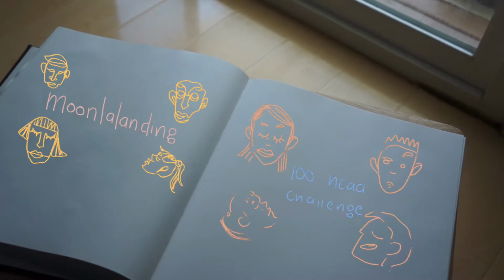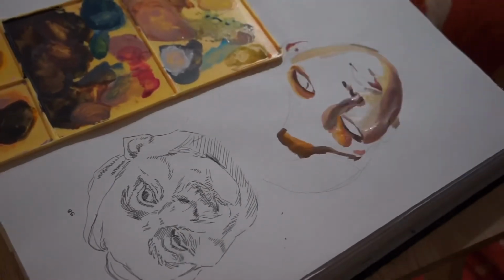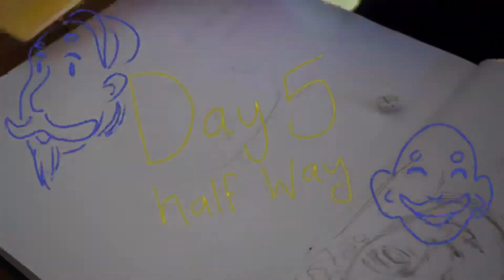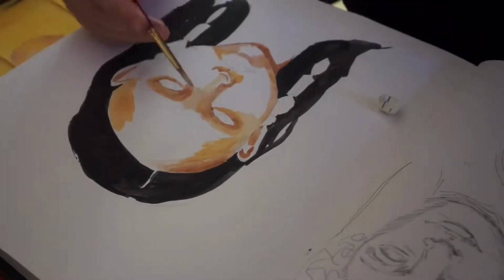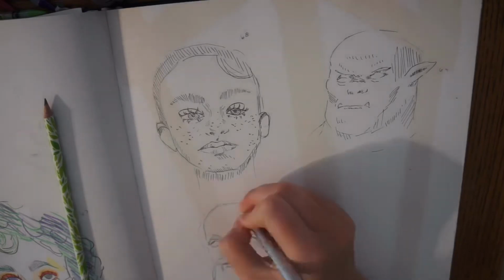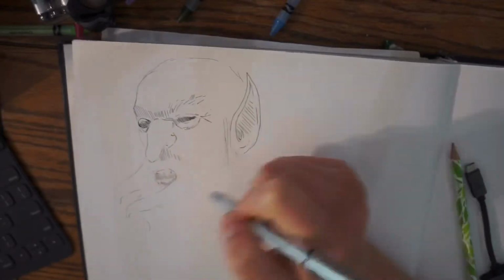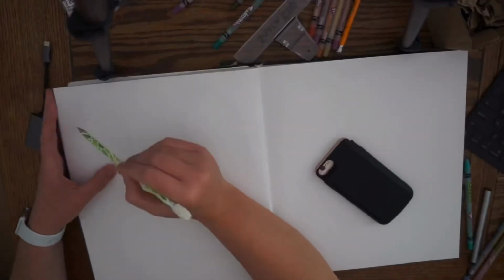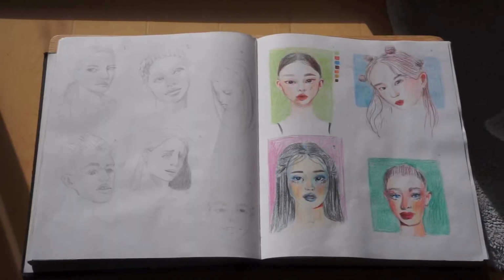Drawing 100 Heads in 10 Days //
drawing 100 heads in 10 days (ft. me stumbling through that voice over 😅)

This challenge ended up being significantly harder than I expected it to be haha! It ended up taking a lot of time, so if you’re thinking of doing this challenge too (and I would totally recommend it :) ), make sure you have a good bit of time to do it.

00:00 zero o’clock lofi ver. - Smyang Piano